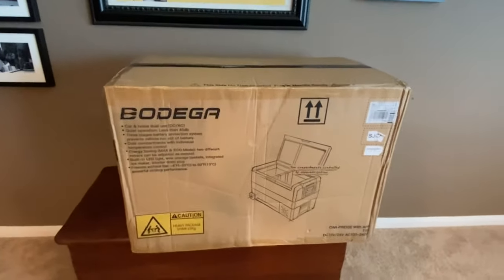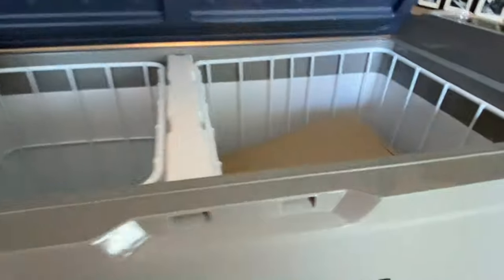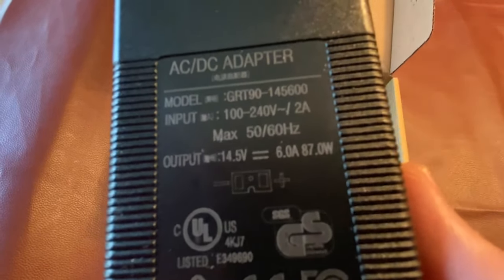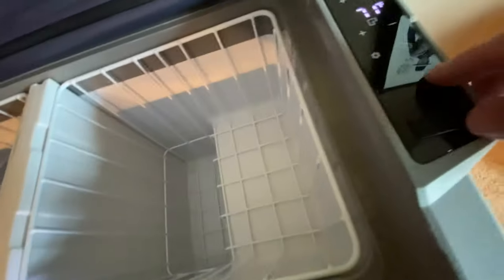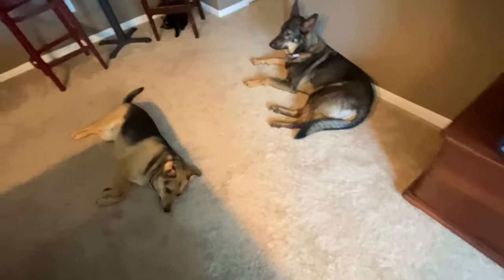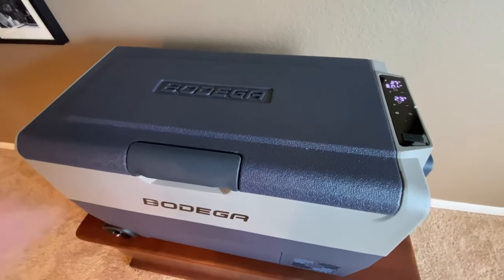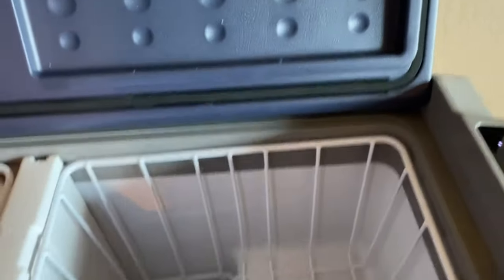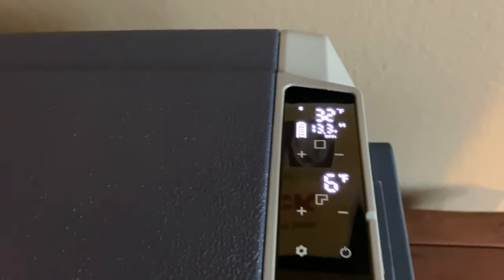Bodega 12 Volt portable refrigerator / freezer - Unboxing and testing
An unboxing and testing of the Bodega 12 Volt portable refrigerator.  These are currently running about $325.00 on Amazon for the 53 quart size.   So far so good on this one, I'll keep yall posted on how it works out.